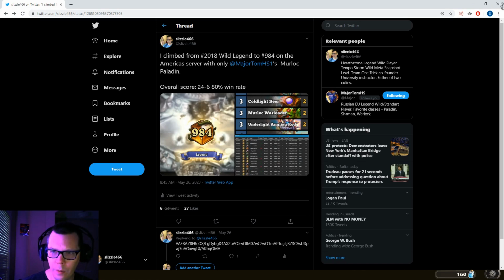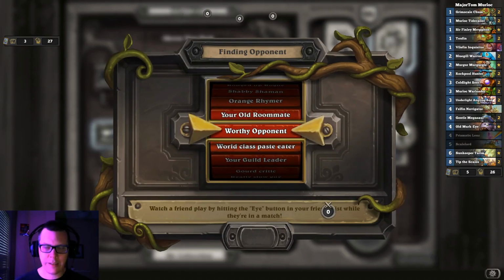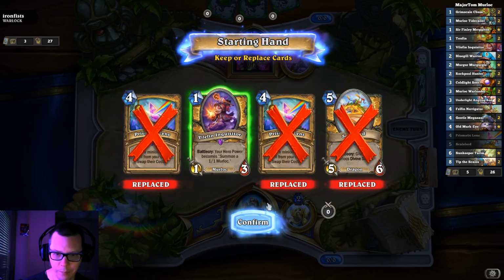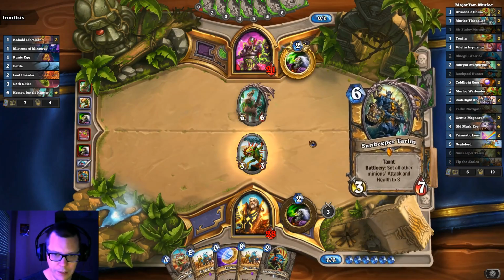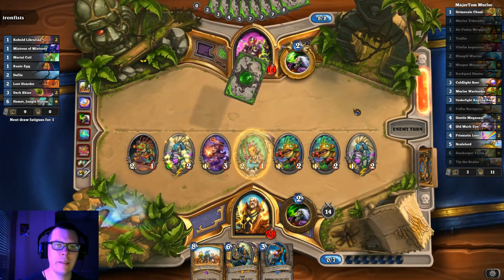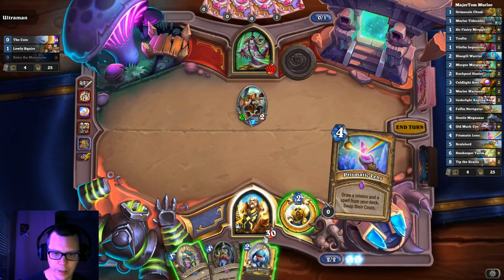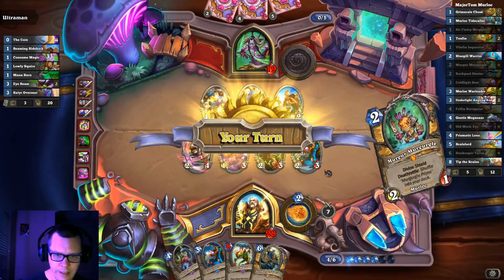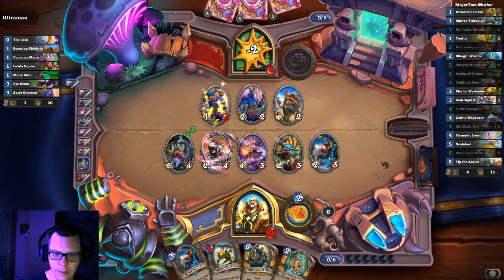Wild Murloc Paladin | Ashes of Outland | Wild Hearthstone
NEW VIDEOS MONDAYS THROUGH WEDNESDAY!

Deck Code: AAEBAZ8FBuAFhBe5wQLJuAP2uAP8uAMMxQPbA+MFpwjTqgLTvAKdwgKxwgL8/AK1mAObqQP7uAMA